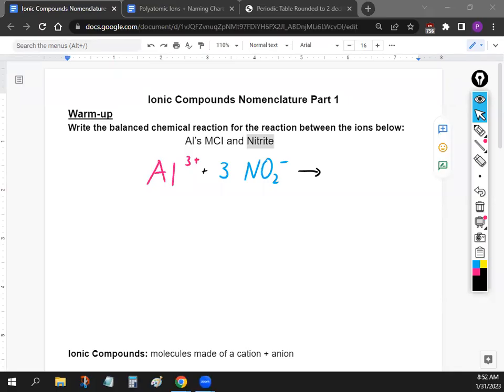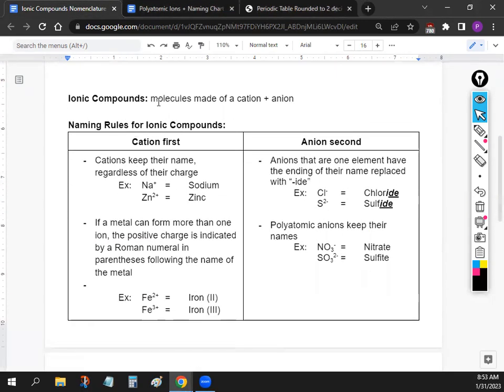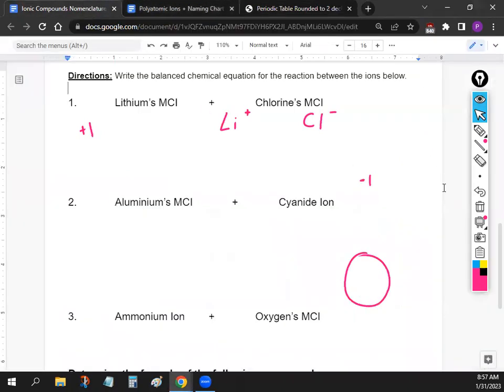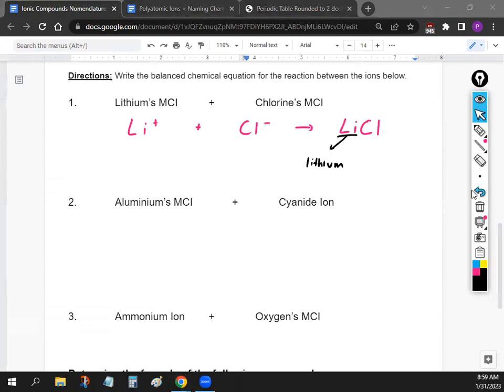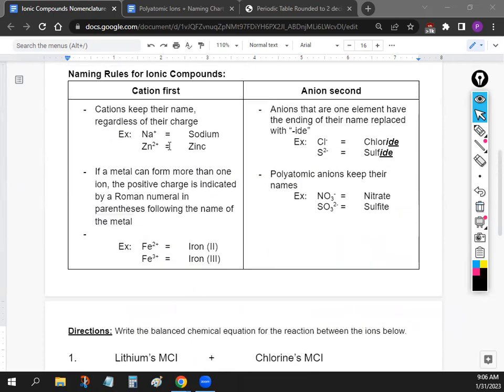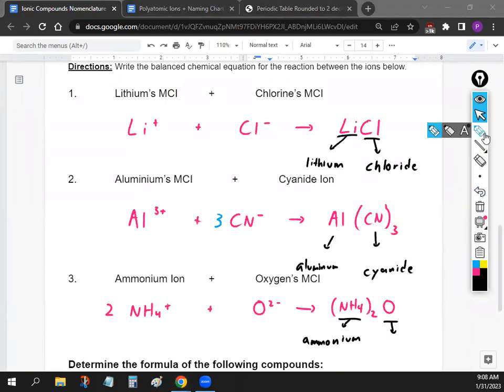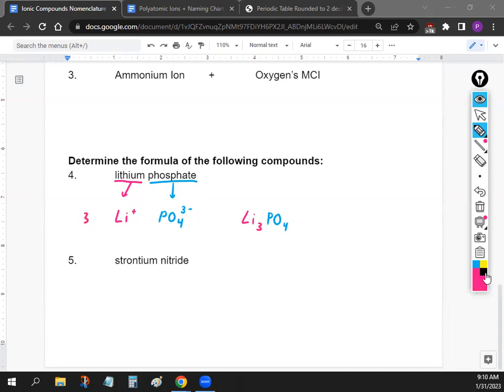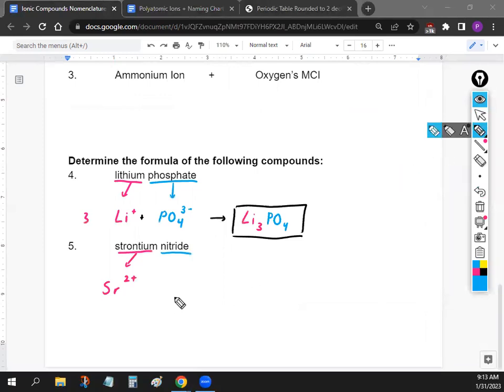Ionic Compounds Naming Part 1 | Mr. Oh Chemistry